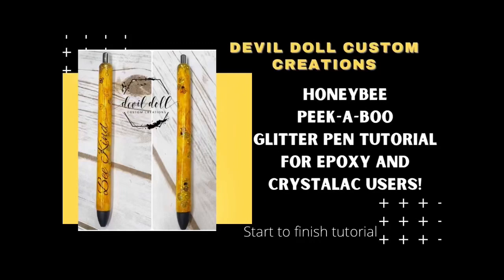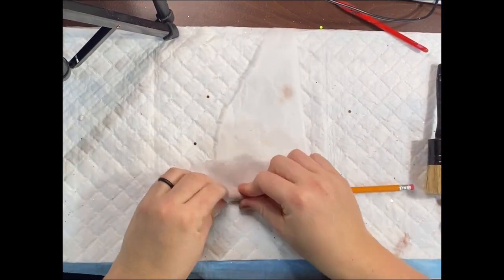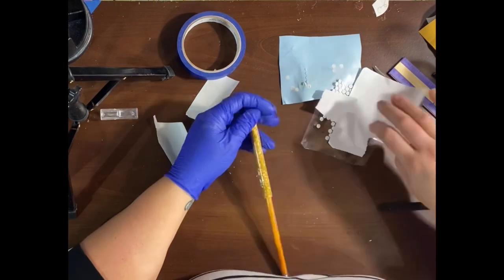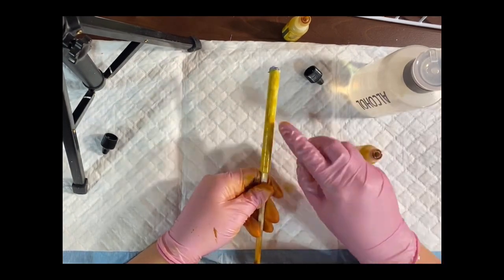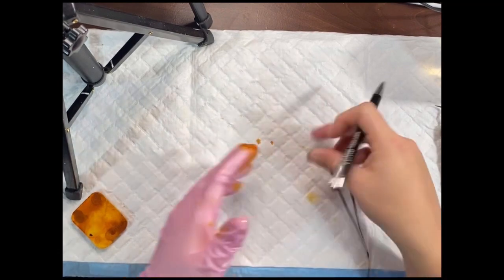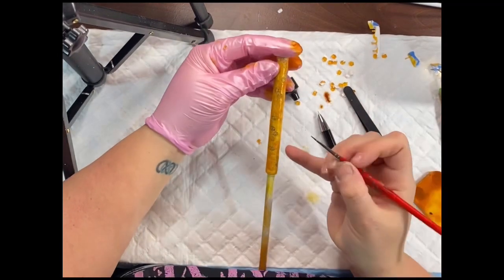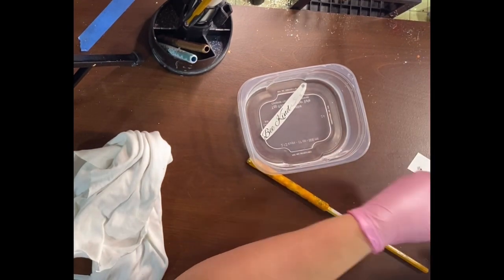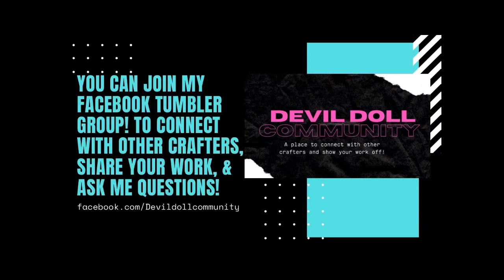Honey bee/ Honeycomb glitter pen tutorial for epoxy or crystalac users!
Digital honeycomb, bees, drips and sayings sized perfectly for the pen.

Pens: Paper Mate InkJoy Gel Pens, Medium Point, Black

Glitters:
From Glitter Chimp
Honeycomb Mixology glitter

Inks: Tim Holtz RANGER found in many craft stores or online
Daffodil
Honeycomb

Clear Waterslide Paper: Off Amazon
Sunnyscopa Waterslide Decal Paper for LASER Printer - CLEAR, US LETTER SIZE 8.5"X11"

Flower insterts: Off Amazon
Masbros Foams Bigger Set for 3/4" PV
Pipe Fit All Tumblers Bottles Cups with Mouth Open Width from 3" to 4"